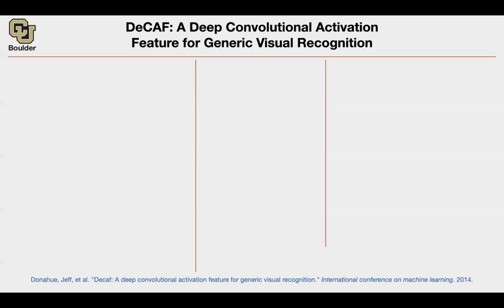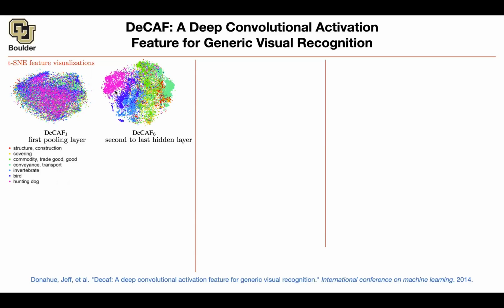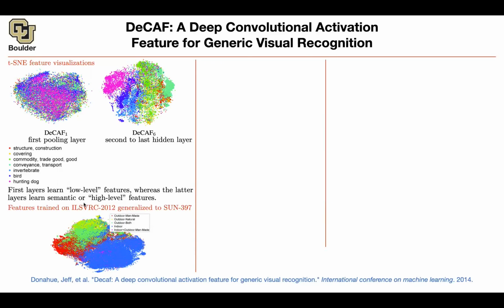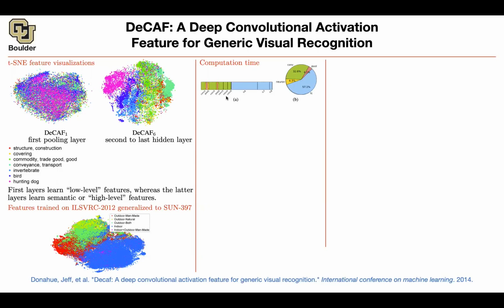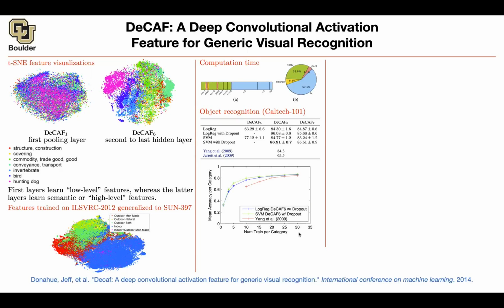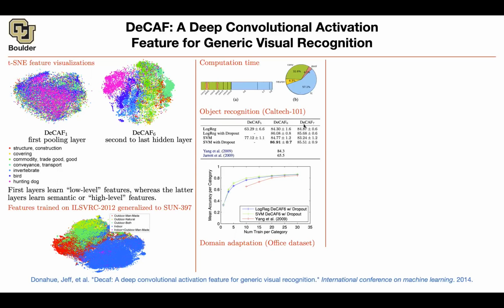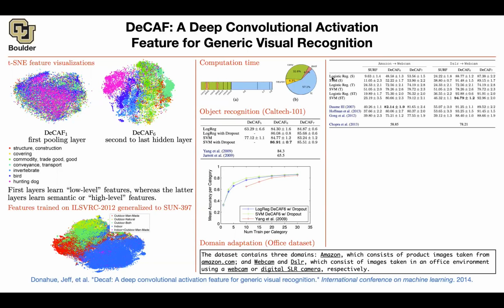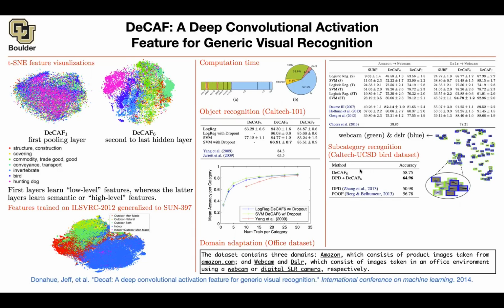DeCAF | Lecture 29 (Part 1) | Applied Deep Learning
DeCAF: A Deep Convolutional Activation Feature for Generic Visual Recognition